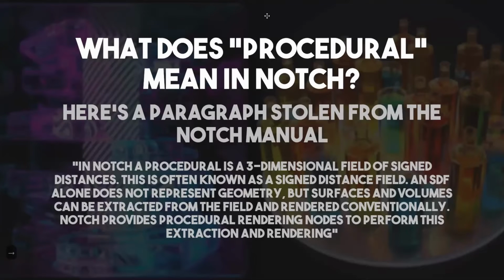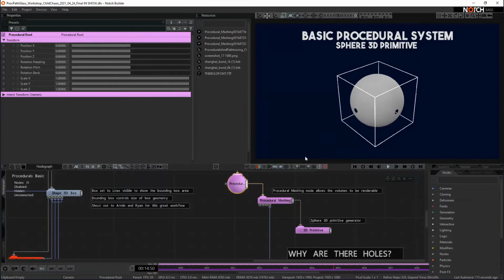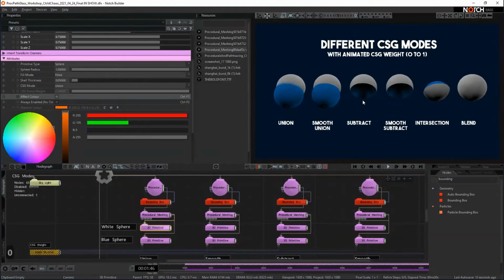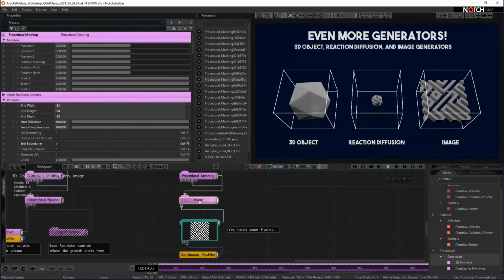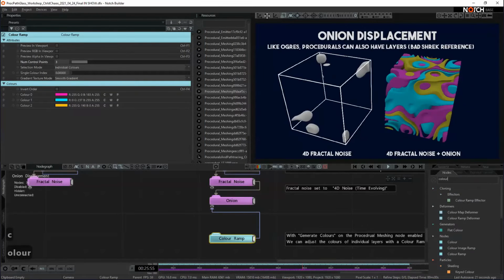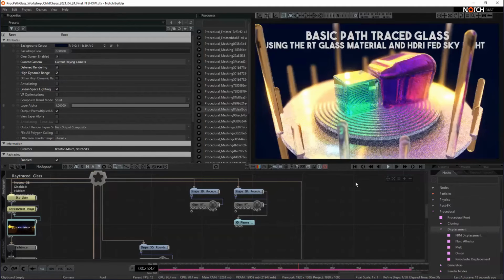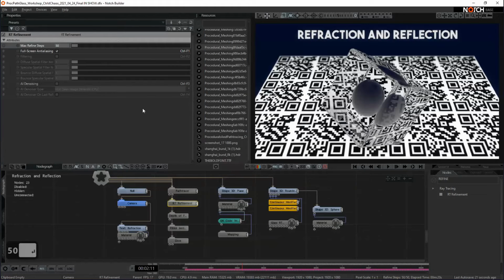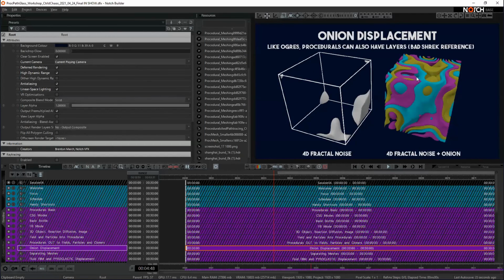1/3 Notch Vol.002 Procedurals and Path Tracing - Generating Glass Geometry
Notch can do a lot more than just real-time particles and shapes; it can also function as a 3D modeling tool using Signed Distance Fields.

In this workshop we will be exploring how to use the Procedural system to build complex geometry right inside of Notch without external assets.

We will also be covering how to use the Pathtracer node to add realistic raytraced bounce lighting to our scenes, with a focus on the RT glass material node.

Together we will build 2 different scenes, and learn how we can use Notch as a rendering engine to make high end non-real-time visuals.

It will be assumed that participants have some experience using Notch, and will be able to follow node based workflows.

■ Instructor
Brenton March – CtrldChaos

Marchie, VJ and realtime content creator for over 15 years in nightclubs and music festivals, Moved from Australia to Canada in 2016 and now focused on creating live realtime content for live events.

Resolume, Notch, Adobe Suite, 3Ds Max, Unity, Unreal, Touchdesigner.

Learning TD so will be joining some of these events as a student going forward.

■ Requirements
• A computer with Windows 8.1 or newer and an NVIDIA GeForce 1060 / AMD Radeon RX 580 or higher GPU.
• A 3-button mouse or Trackball (2-button mouse with a scroll wheel will work).
• Notch Builder downloaded and installed prior to the workshop (Trial, Learning or Base). You can download it from here:
• The course materials containing the Notch working files and proxy videos. These will be available to download shortly before the workshop.
• Internet access for the Zoom Webinar platform.